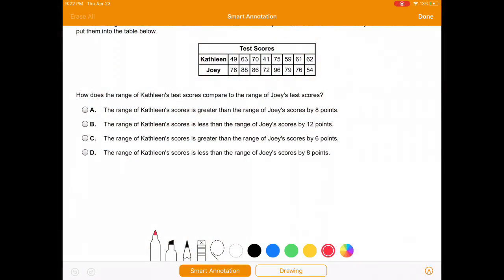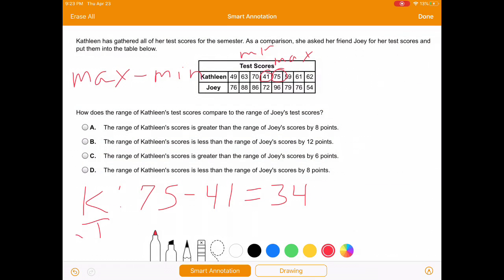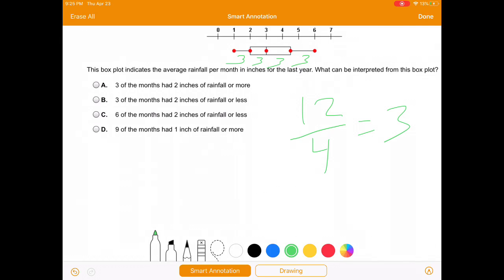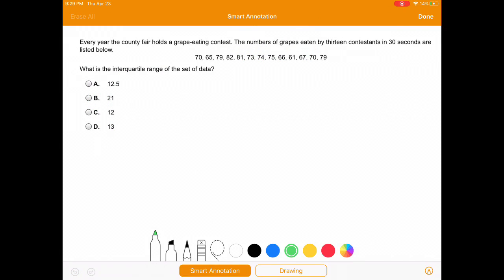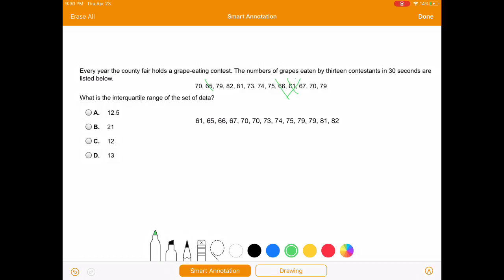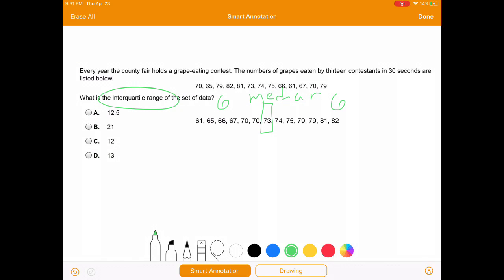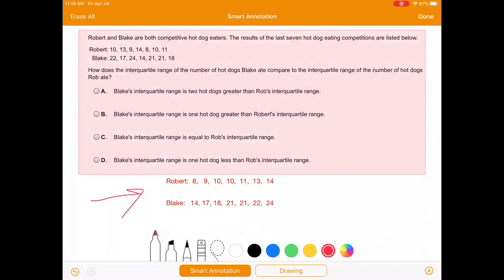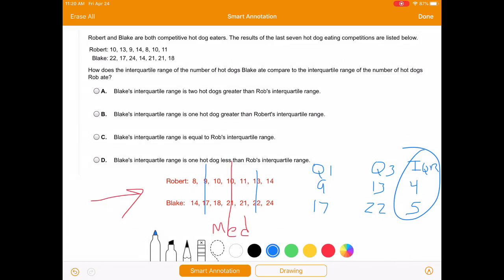Measures of Dispersion: Range & IQR (Algebra)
This lesson looks at how data is dispersed/distributed in a box and whisker plot. It specifically looks at range and inner quartile range (IQR)